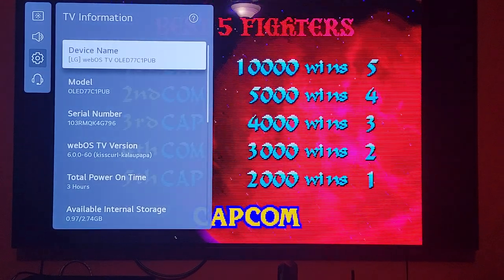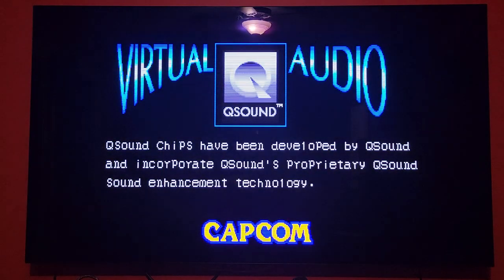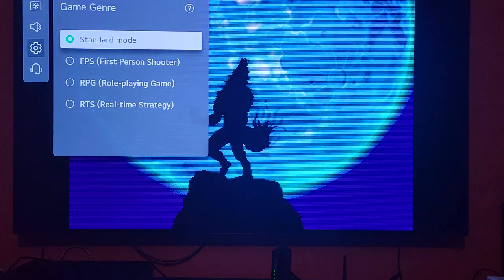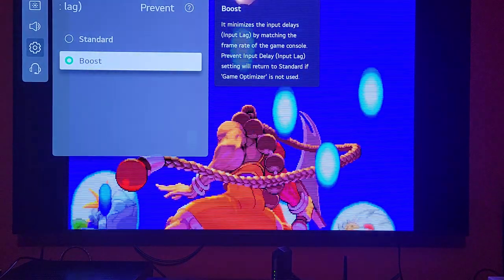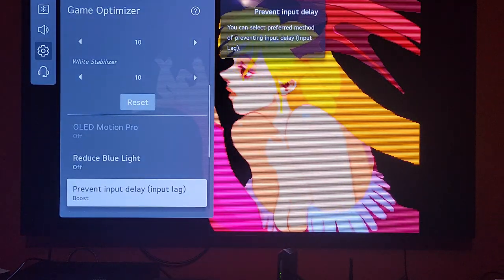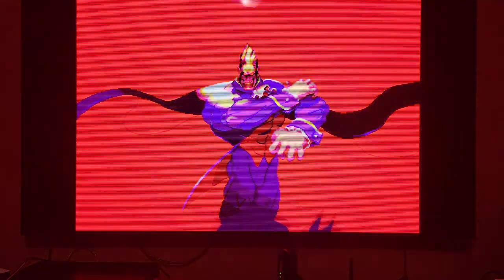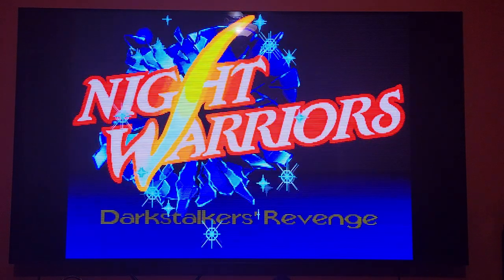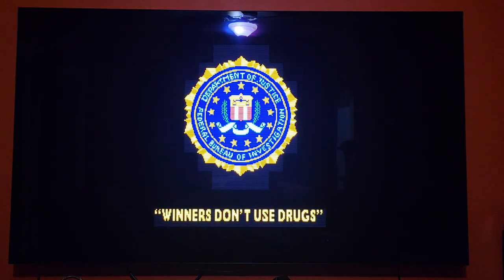77C1 + MiSTer FPGA First Look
Just picked up the 77" C1 today on Easter 2021, quick overview of its new features with MiSTer attached